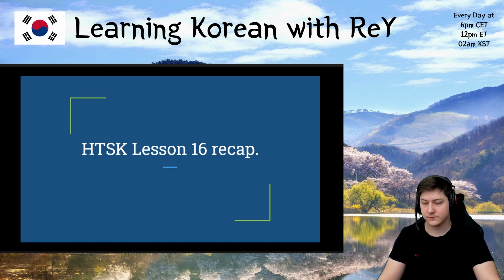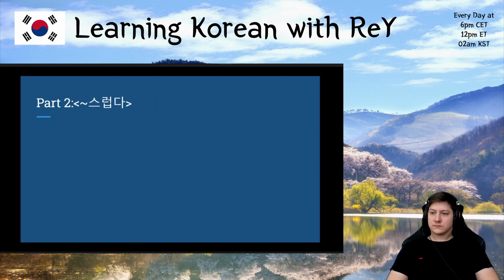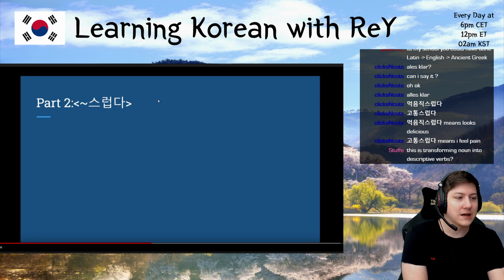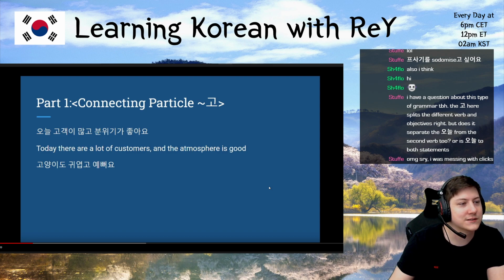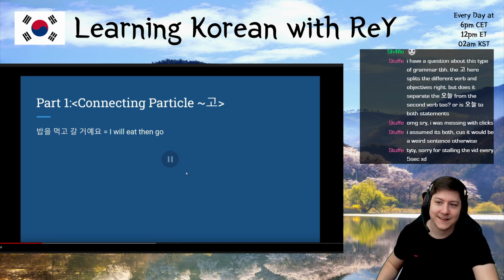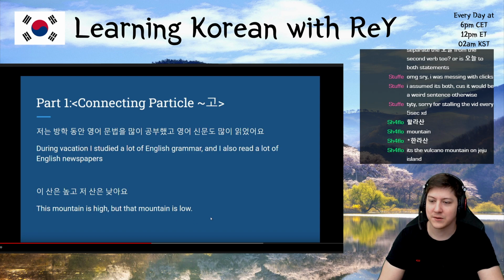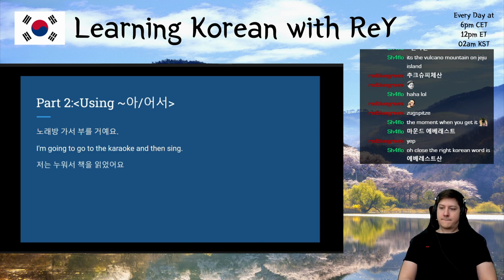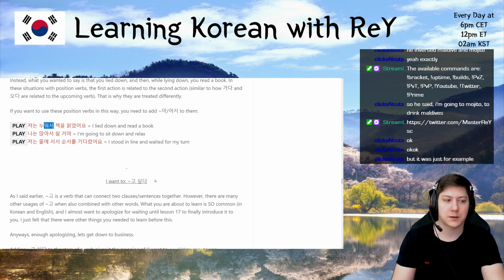🇰🇷 Learning Korean - Day 241 | MasterReY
Streamed on January 18th, 2020.